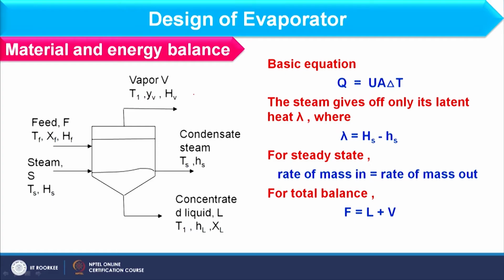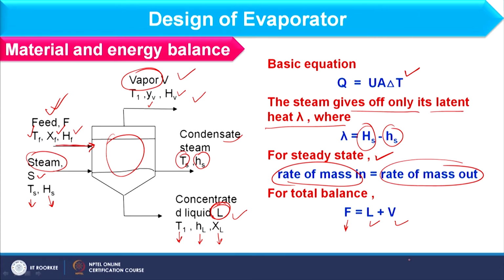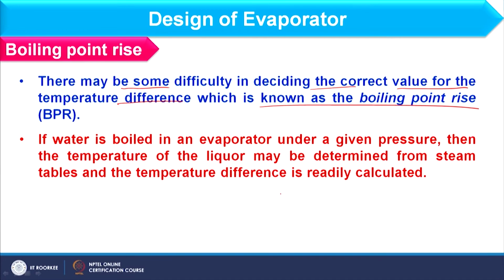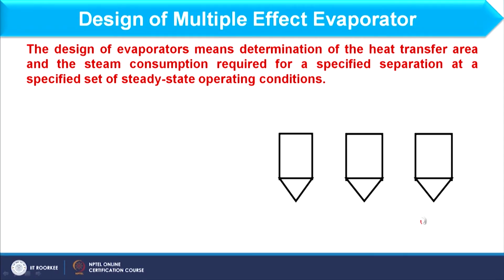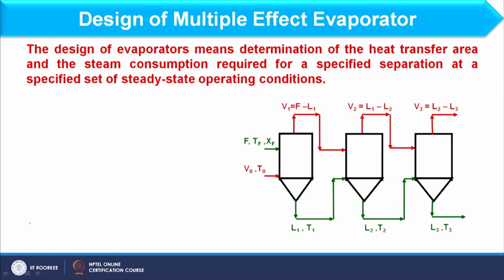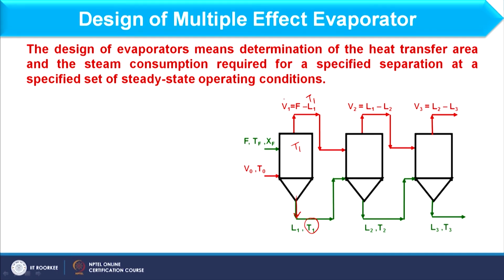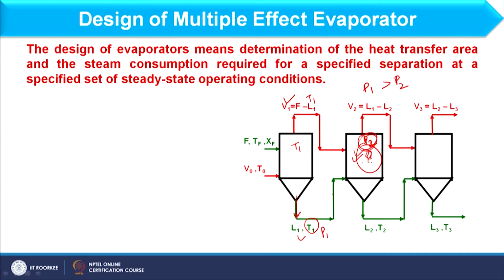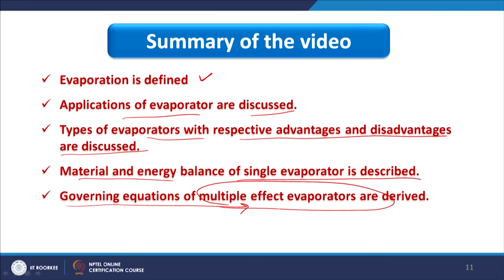Lecture 35 : Design of Evaporator-2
Material and energy balance in an evaporator is discussed. Different points about boiling point rise are described and finally, detailed working of triple effect evaporator system is discussed.